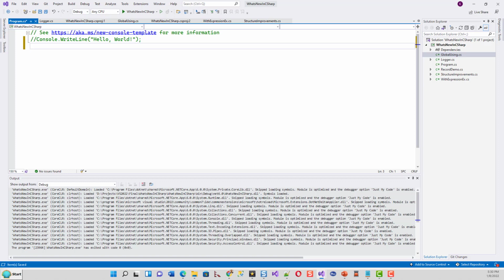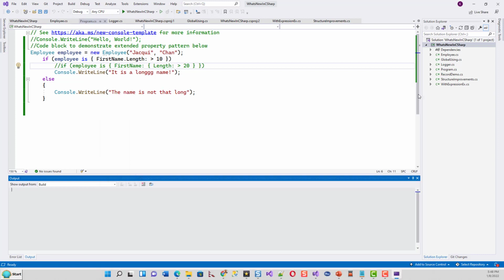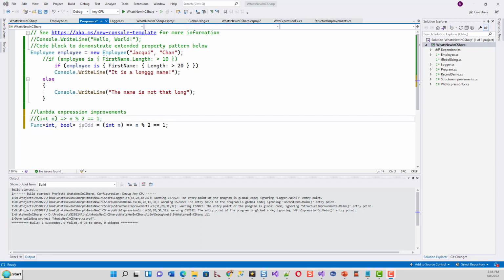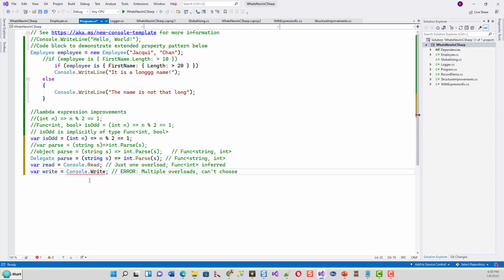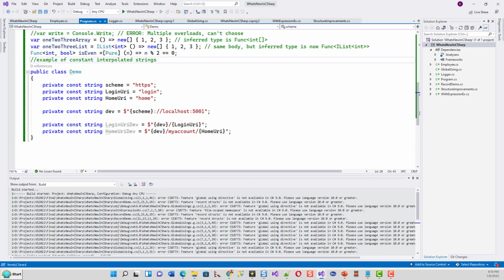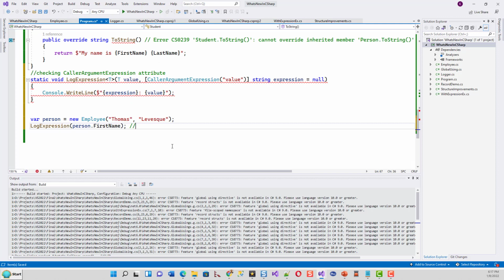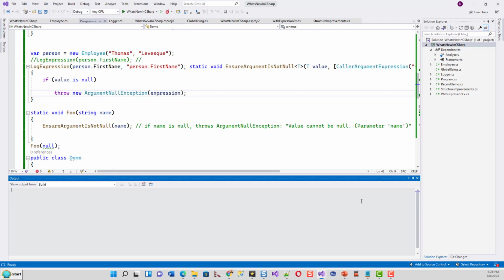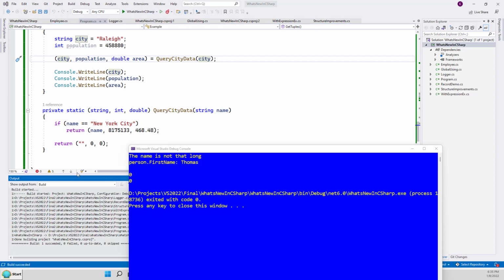Learn all new features added in C# 10 (Part 3)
(for latest and best promotional deals) For latest Udemy Promotions Pls View (My Website with Latest Udemy Promotions) UDEMY PROMOTIONS

🚀🎓 Next My Latest Video This is part 3 and conclusive part of What’s new in C# series and today we shall discuss
Extended property patterns
Improvements on lambda expressions
Allow const interpolated strings
Record types can seal ToString()
Improved definite assignment
Caller argument expression attribute
Assignment and declaration in same deconstruction

Start 0:00
Extended Property Patterns 2:40
Lambda Improvements 7:45
Constant Interpolated strings 16:48
Record Types can seal ToString() method 19:22
Improved Definite Assignment 22:00
Caller Argument Expression Attribute 22:50
Assignment and declaration in the same deconstruction 27:25 "                                                                                                                                                                                                                                                                                                                               "